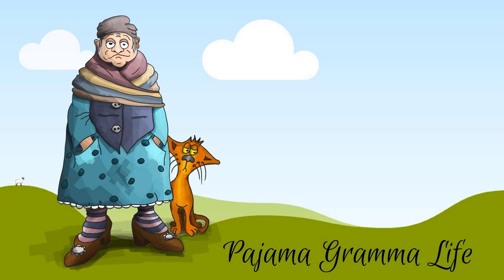All About You 365 Day Challenge, Day 76. Your Body...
All About You 365 Day Challenge, Day 76. Your Body... Do One Thing Every Day That Centers You! Join in every day in 2021 for a quick challenge that is ALL ABOUT YOU. Ask your questions, share your wisdom!